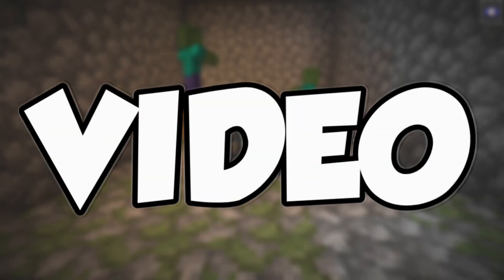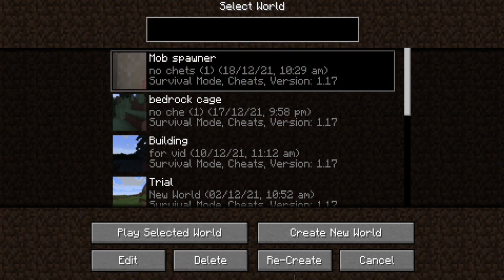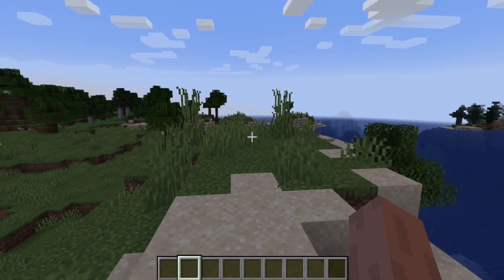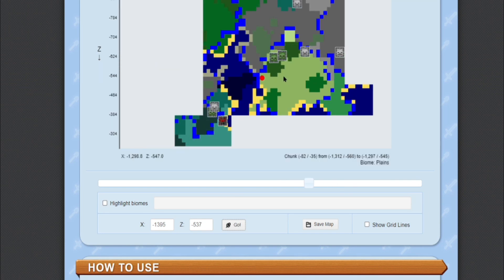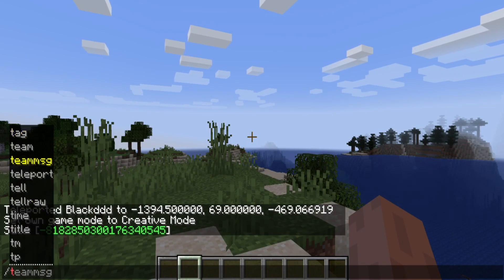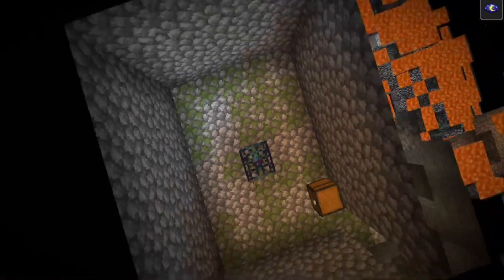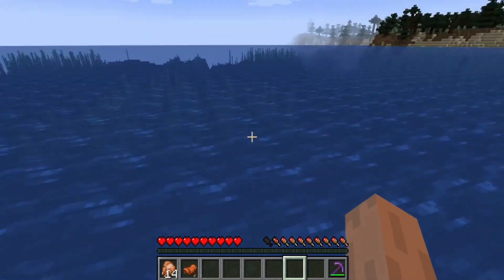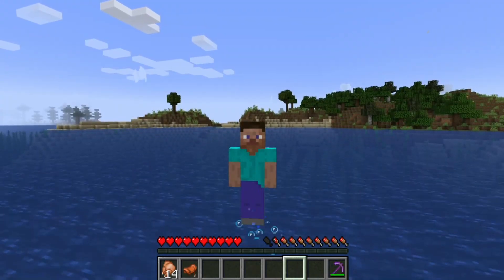How to find Mob Spawner in Minecraft (Bedrock/PE/Java)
how to find mob spawner in minecraft ( pocket edition/Bedrock/Java) 1.17 and 1.18
how to find mob spawners in minecraft
how to find a mob spawners in minecraft
where to find mob spawners in minecraft